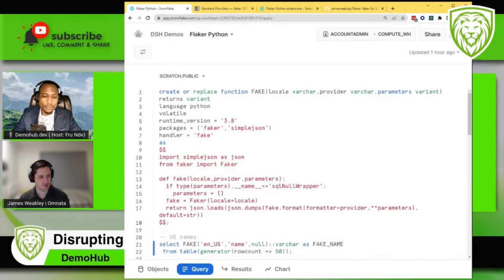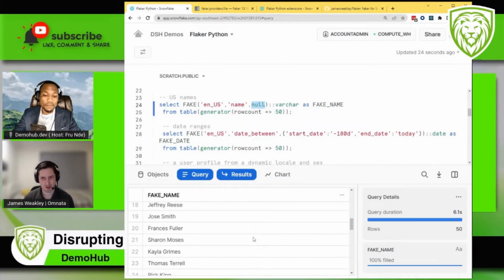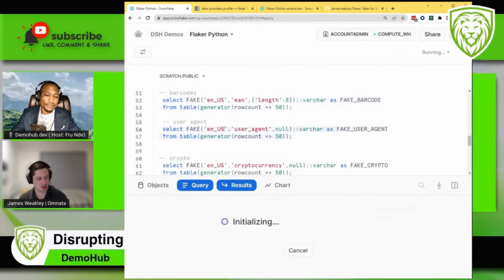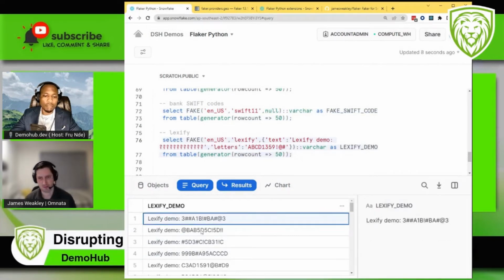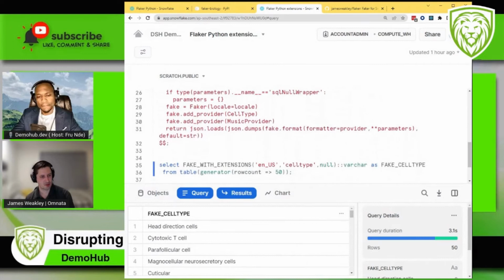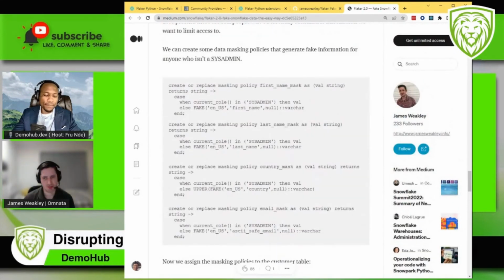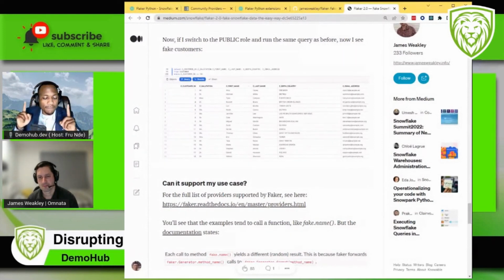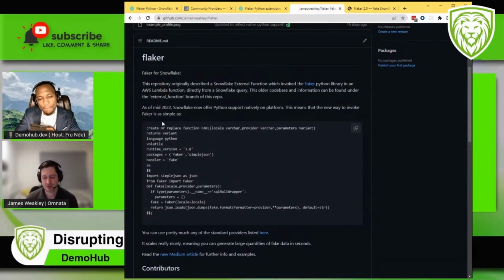Flaker 2.0: Ultimate Guide to Modern Fake Data Generation in Snowflake | Full Demo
Organizations rely on data to make informed decisions. However, data is often incomplete, inaccurate, or simply not available. This is where fake / synthetic data comes in.

Fake (Synthetic) data is a form of artificial data that is generated to resemble real data. It can be used to fill in gaps in data sets or to create realistic simulations for testing purposes.

Synthetic data has a number of advantages over real data.

First, it is often more accurate than real data, as it can be generated to conform to a specific set of criteria.

Second, it is more complete, as all of the necessary data can be generated, rather than relying on data that already exists.

Third, synthetic data is more flexible than real data. It can be easily manipulated to create different scenarios or to test different hypotheses.

Finally, synthetic data is more confidential than real data, as it can be generated without revealing any sensitive information and allows organizations to test their systems to protect the privacy of their customers by not using real data. With the right tools, synthetic data can be used to create a more complete picture of the world and to test hypotheses in a safe and confidential manner.

This demo highlights a python based utilities (Flaker 2.0) that can help you generate fake data natively in Snowflake. We also discuss what is possible with the rise of AI/ML and advanced models like GANS, RNNs to aid with the generation of synthetic data beyond text to include unstructured data like videos and images.

DESK TRIPOD

➥➥➥ RESOURCES ➥➥➥

Mail:
Inspired Nation, LLC